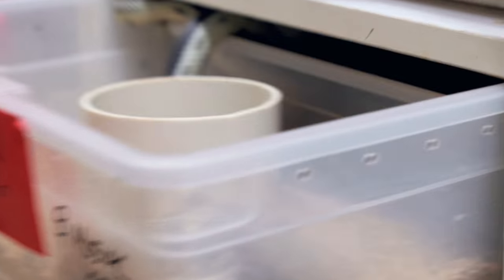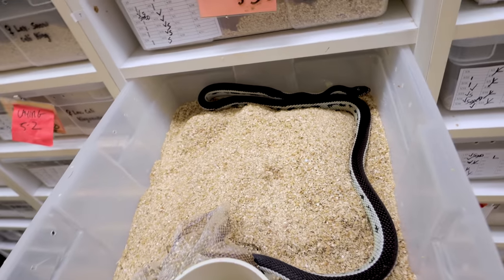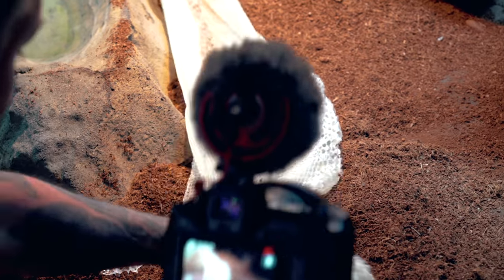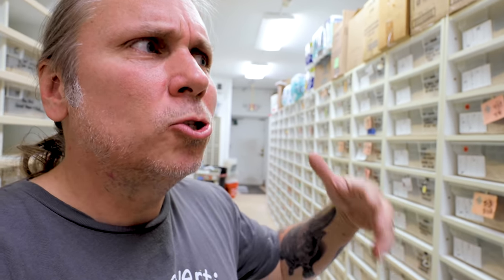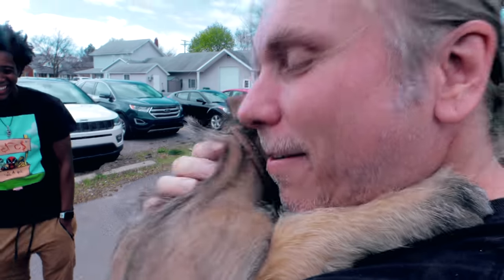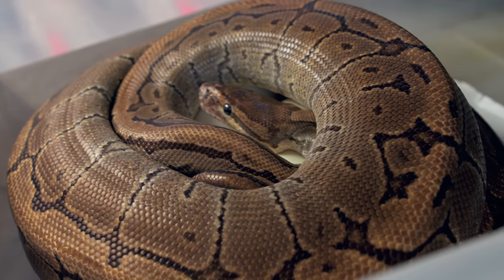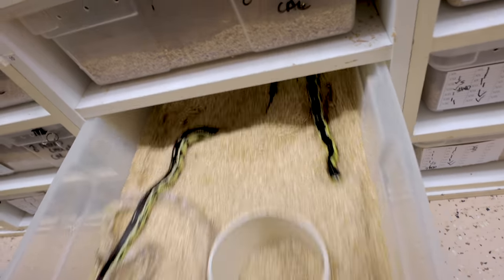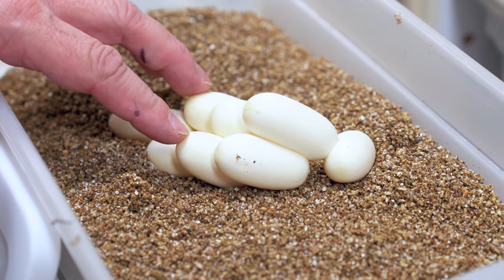CAUGHT MOM SNAKE EATING HER EGGS!!! WHY?? | BRIAN BARCZYK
What could have made this king snake mom eat her own eggs?! Catching my king snake eating her snake eggs.

↑↑↑↑↑↑FOLLOW NOAH↑↑↑↑↑↑